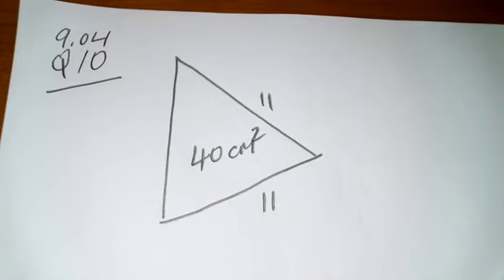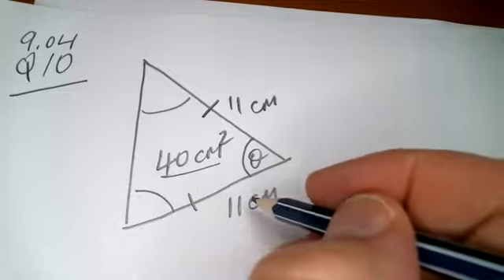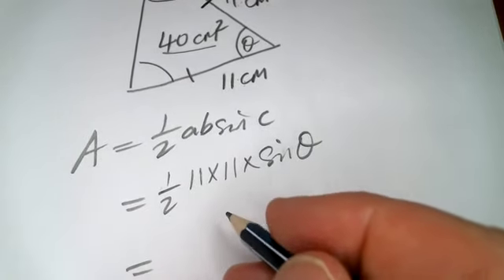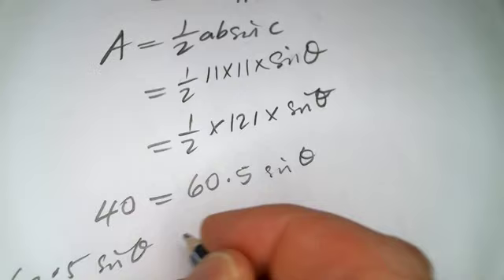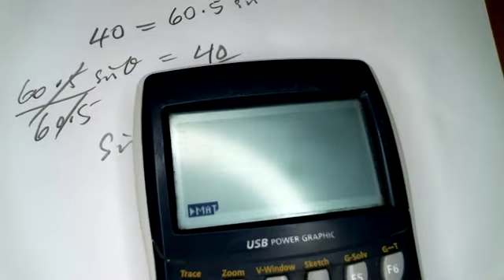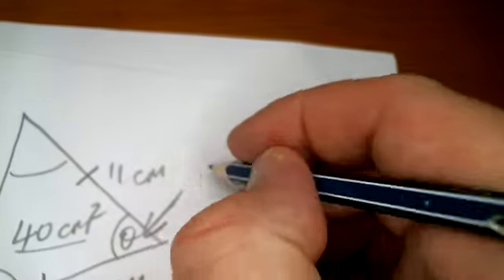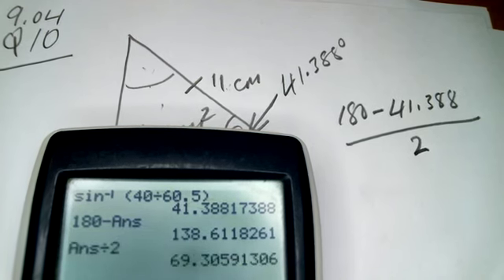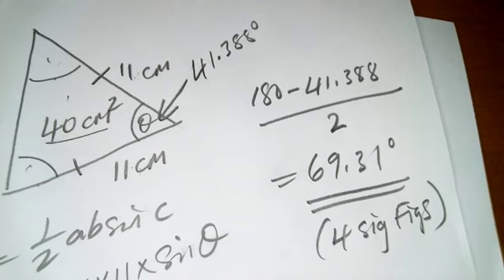Theta Ex 9 04 Q10